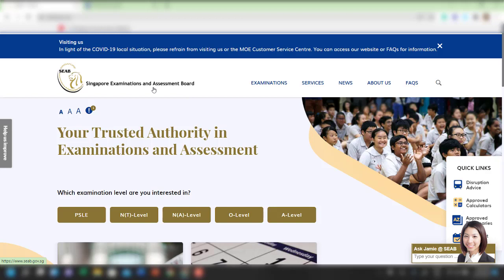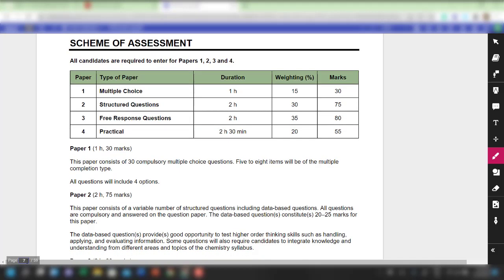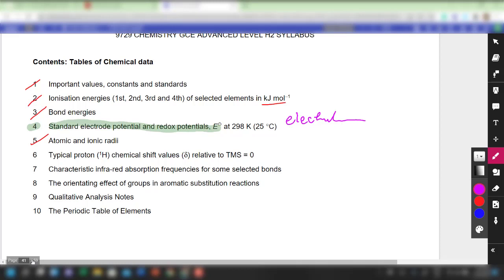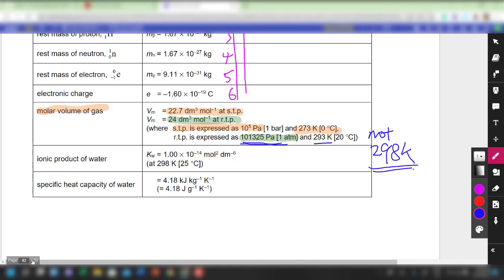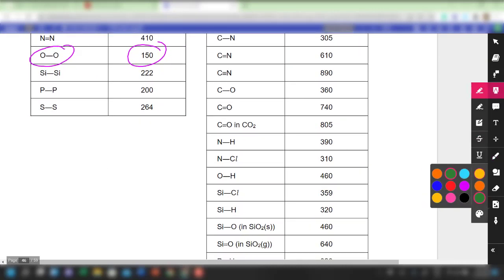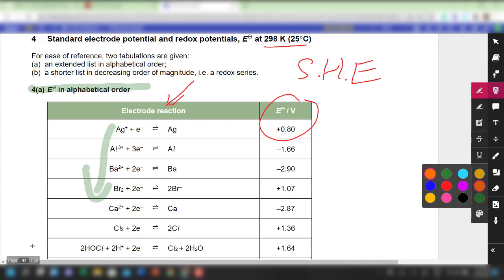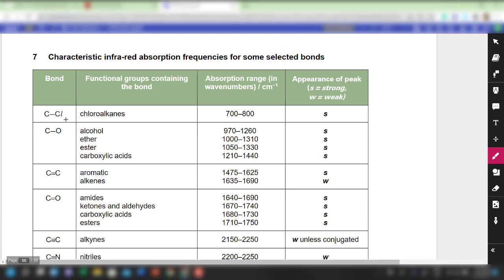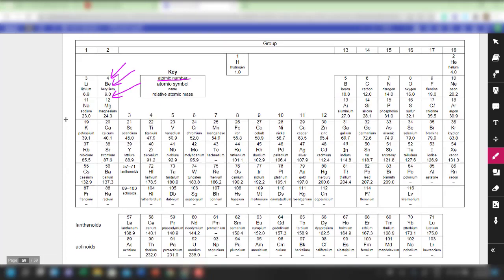[H2 Chemistry] Introduction to the Data Booklet (Syllabus 9729)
🔴 Data Booklet for H2 Chemistry (9729) – How to Use It Effectively 🔴

🚨 Important (For students taking the NEW syllabus 9476):
This video is based on the previous syllabus (9729).

📌 The new video reflects the latest syllabus changes and is better aligned with your learning needs.

📌 You may still find this video useful for understanding how to navigate and use the data booklet effectively.

✅ Tip: Use the timestamps below to jump to specific sections.

⏱️ Video Contents

00:00 How to download the data booklet from SEAB
03:40 Overview of H2 Chemistry Syllabus 9729
06:01 Introduction to the data booklet
10:08 Section 1: Important values, constants & standards
12:17 Section 2: Ionisation energies (1st–4th)
13:25 Section 3: Bond energies
16:28 Section 4: Standard electrode potentials (298 K)
20:32 Section 5: Atomic & ionic radii
23:01 Section 6: Proton NMR chemical shifts (TMS = 0)
23:21 Section 7: IR absorption frequencies
23:58 Section 8: Aromatic substitution – directing effects
24:25 Section 9: Qualitative analysis notes 🧪
26:09 Section 10: Periodic Table